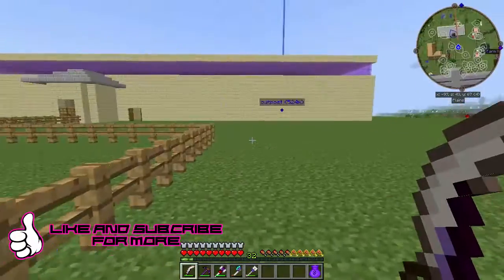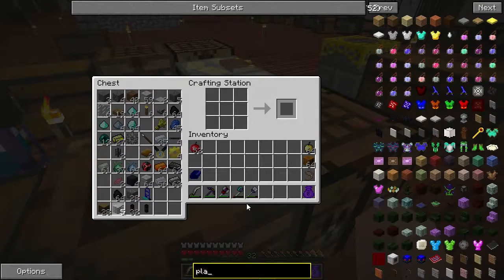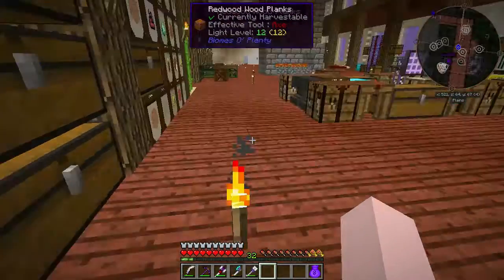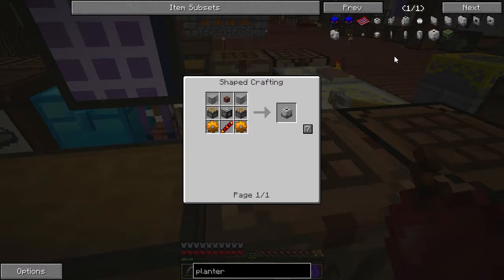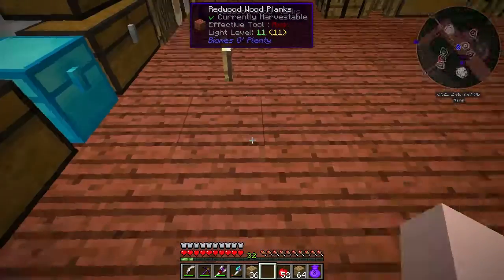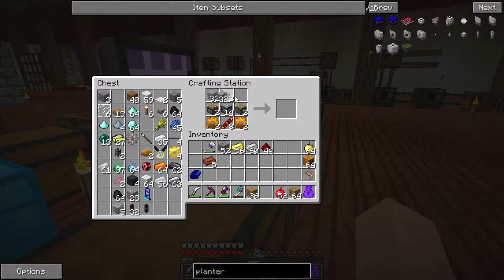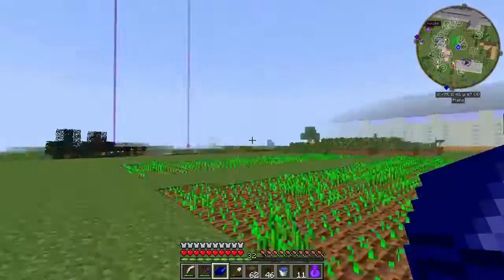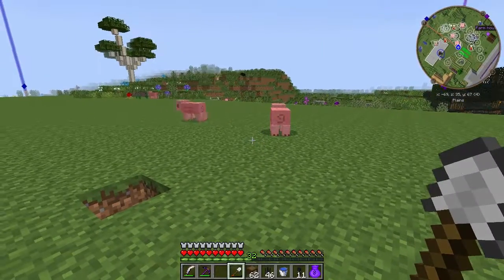Minecraft Matts Palace #69 He Ate Poop!! Hermitcraft Modsauce 2